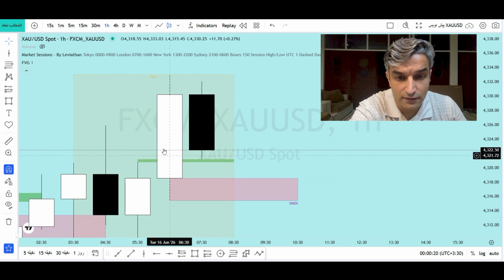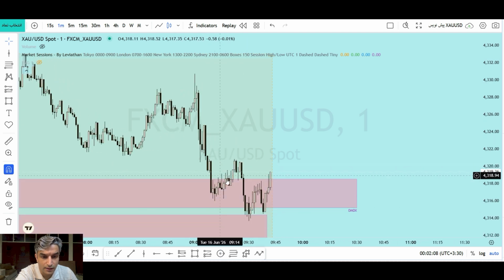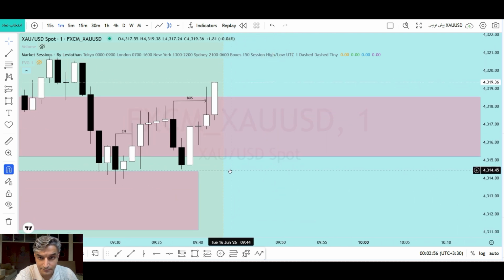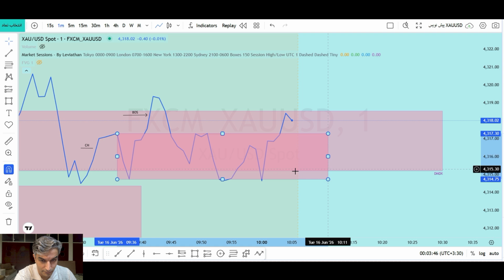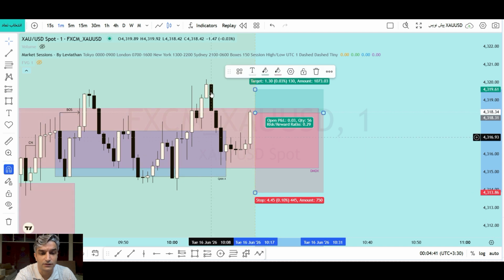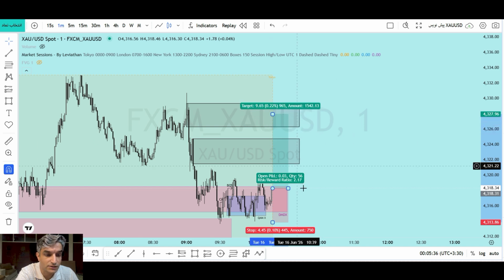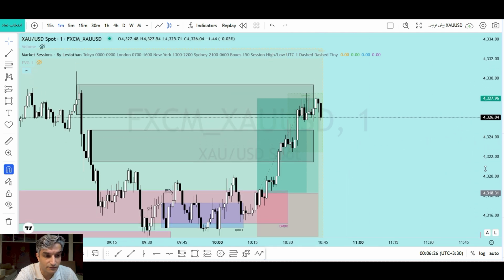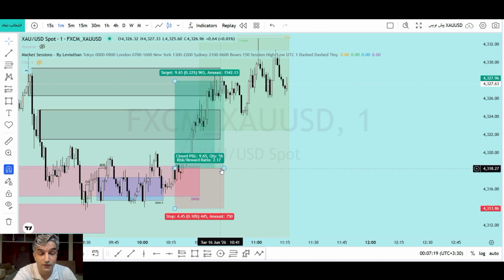The "Hidden" Gold Entry Most Traders Miss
Learn how to master the QMM (Quasimodo Model) setup on XAU/USD (Gold) using professional multi-timeframe analysis. In this tutorial, we break down a live trade example, moving from a higher time frame (1-hour) Point of Interest to a precise lower time frame (1-minute) execution.

Key topics covered in this video:

How to identify a high-probability POI using Double Marubozu (DMD1).
Spotting the QMR and QMM patterns for entry.
The secret to using Engulfing Candles as 1-minute confirmation.
Setting professional Take Profit (TP) targets using unmitigated blocks.
Risk Management: How we secured a 2.17 Risk-to-Reward ratio.
Whether you are a Forex or Crypto trader, the Quasimodo strategy is a powerful tool for your trading arsenal. Watch the full breakdown to see how these price action levels reacted perfectly.

00:00 Intro
00:10 POI
01:42 QMR First signal
02:47 QMM SETUP
03:48 ENTER TO POSITION
05:32 RISK REWARD RATIO 2.17